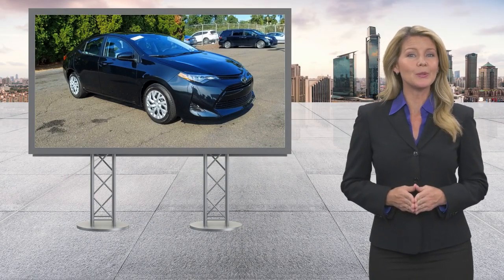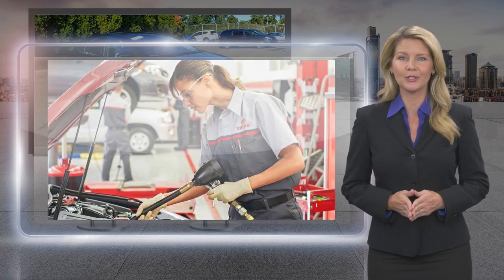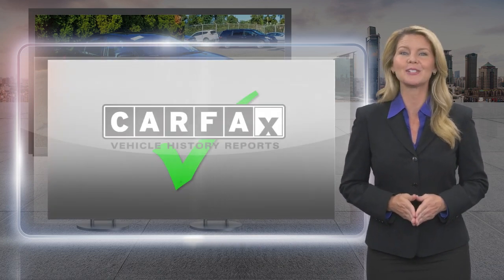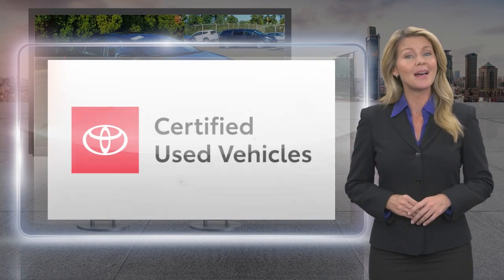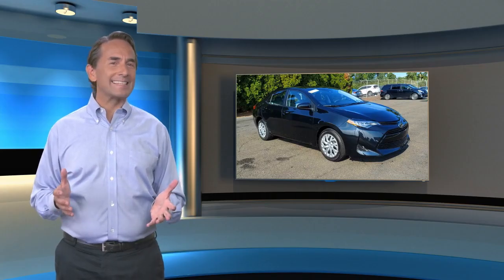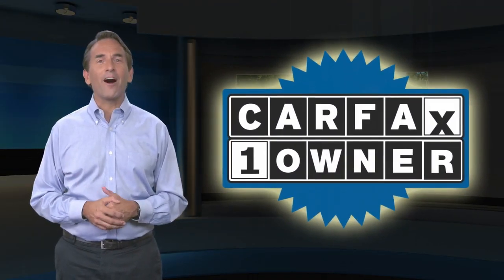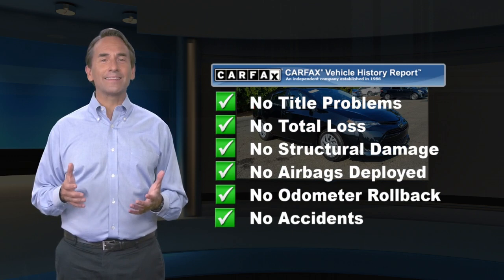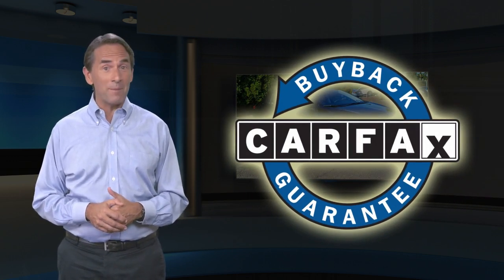Certified 2019 Toyota Corolla LE, Langhorne, PA 124376A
CARFAX One-Owner. Certified. 2019 Toyota Corolla LE FWD CVT 1.8L I4 DOHC Dual VVT-i 6 Speakers, ABS brakes, Air Conditioning, AM/FM radio, Auto High-beam Headlights, Automatic temperature control, Brake assist, Bumpers: body-color, CD player, Delay-off headlights, Distance pacing cruise control: Dynamic Radar Cruise Control (DRCC), Driver door bin, Driver vanity mirror, Dual front impact airbags, Dual front side impact airbags, Electronic Stability Control, Exterior Parking Camera Rear, Fabric Seat Trim, Front anti-roll bar, Front Bucket Seats, Front Center Armrest w/Storage, Front reading lights, Front wheel independent suspension, Fully automatic headlights, Heated door mirrors, Illuminated entry, Knee airbag, LED Daytime Running Lights (DRL), Low tire pressure warning, Occupant sensing airbag, Outside temperature display, Overhead airbag, Panic alarm, Passenger door bin, Passenger vanity mirror, Power steering, Power windows, Radio data system, Radio: Entune Audio w/6.1" Screen, Rear anti-roll bar, Rear seat center armrest, Rear window defroster, Remote keyless entry, Speed control, Speed-sensing steering, Split folding rear seat, Steering wheel mounted audio controls, Tachometer, Telescoping steering wheel, Tilt steering wheel, Traction control, Trip computer.Odometer is 18949 miles below market average! 28/36 City/Highway MPGToyota Combined Details:* Limited Comprehensive Warranty: 12 Month/12,000 Mile (whichever comes first) from certified purchase date. Roadside Assistance for 7 Year / 100,000 Mile (for Toyota Certified Used Vehicles program), Limited Comprehensive Warranty: 12 Month/12,000 Mile (whichever comes first) from certified purchase date. Battery Warranty coverage for 10 years/100,000 miles (2020 Hybrid models) or 8 years/100,000 miles (Hybrid models prior to 2020) from original date of first use when sold as new. Fuel Cell Vehicle Warranty 8 years/100,000 mile (whichever comes first) on key fuel cell components. Roadside Assistance for 7 Year / 100,000 Mile (for Toyota Certified Used Hybrids program)* Transferable Warranty* 160 Point Inspection (for Toyota Certified Used Vehicles program), 174 Point Inspection (for Toyota Certified Used Hybrids program)* Warranty Deductible: $0* Vehicle History* Powertrain Limited Warranty: 84 Month/100,000 Mile (whichever comes first) from TCUV purchase date* Roadside AssistanceAwards:* 2019 KBB.com Best Resale Value Awards * 2019 KBB.com Brand Image Awards

[RLVID:18246:24dd7293ba2052e4:1b2d21b426bae0e0:1]